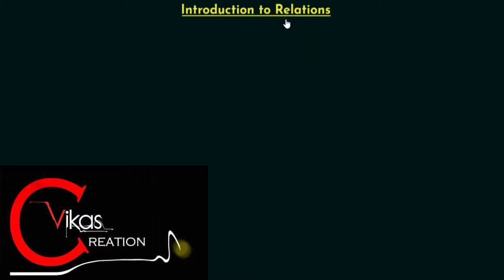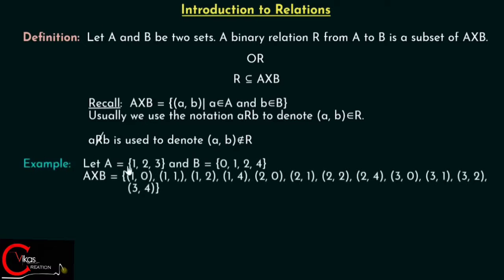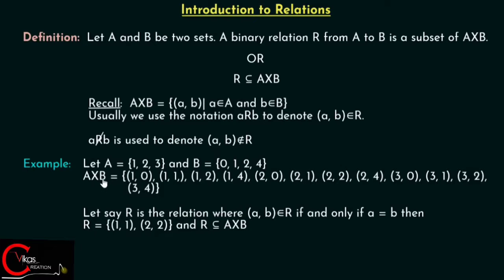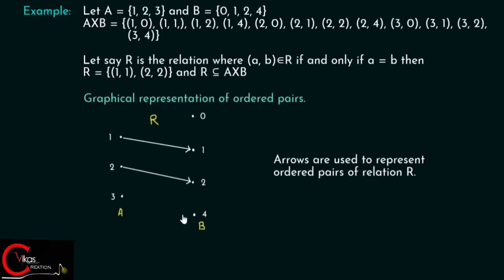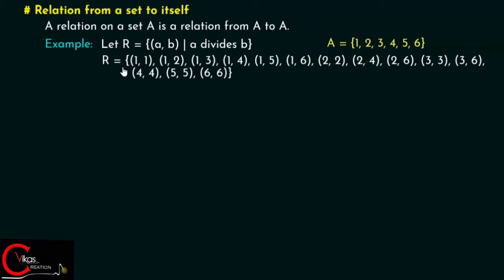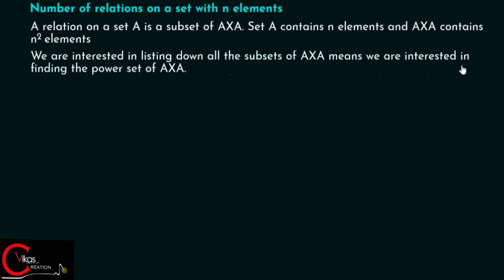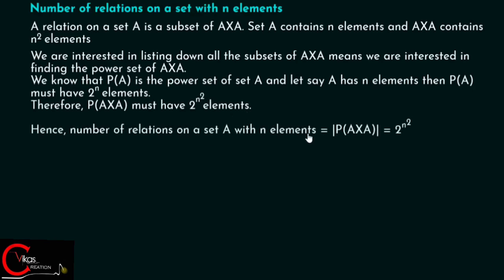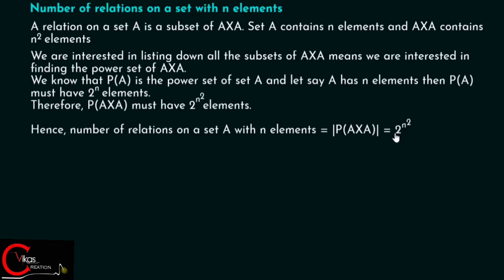DISCRETE MATHEMATICS :- RELATIONS